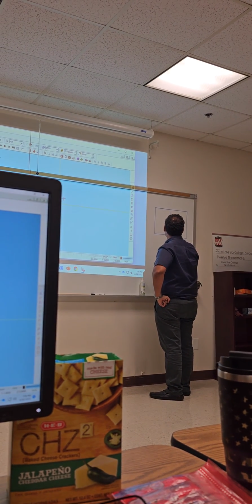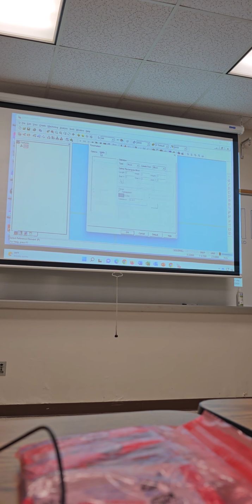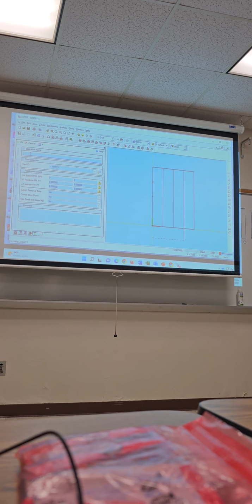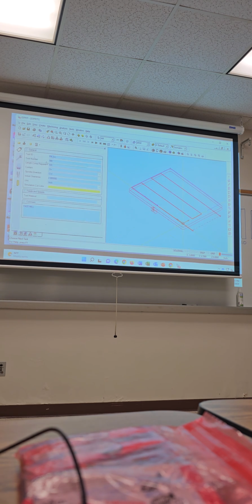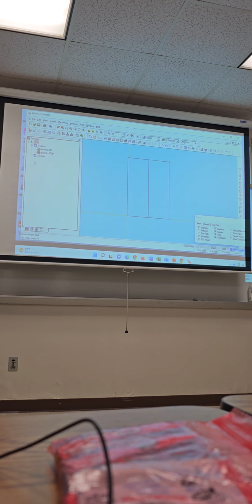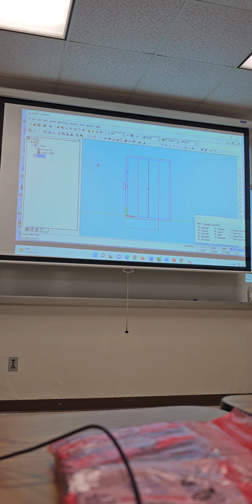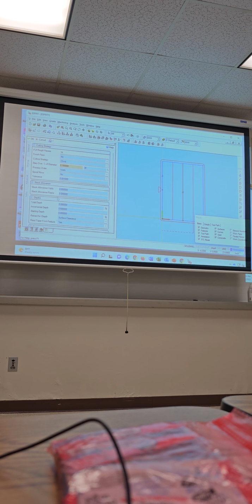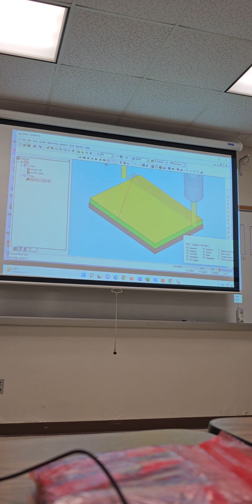How To Face & Profile in the eSprit software system and assigning & adjusting tools